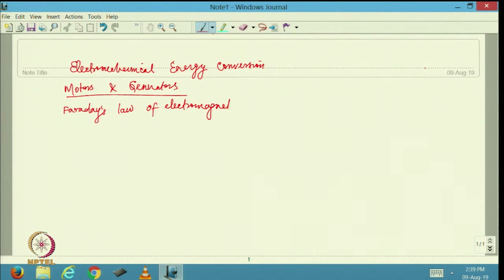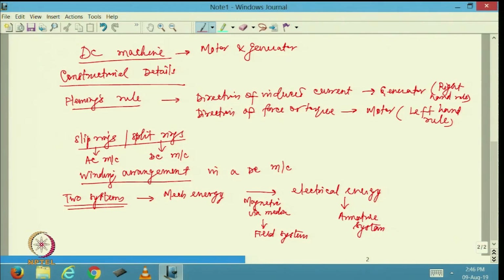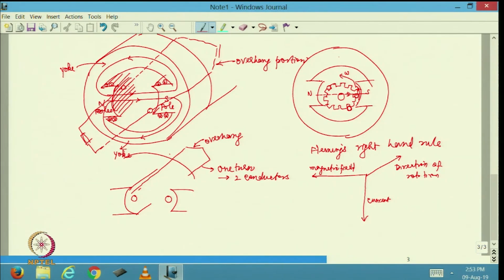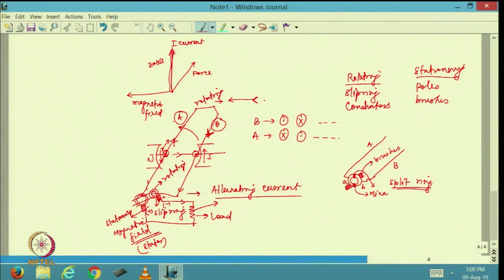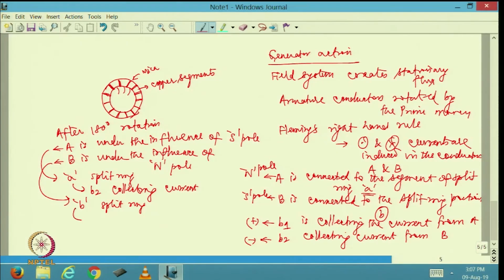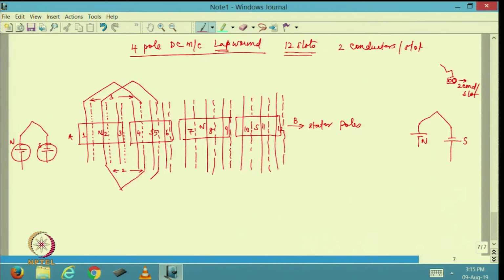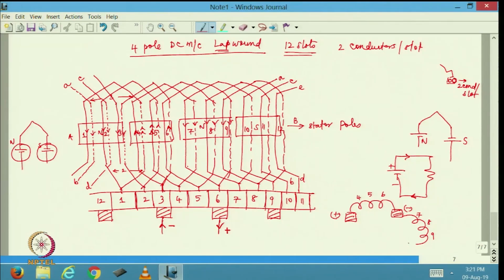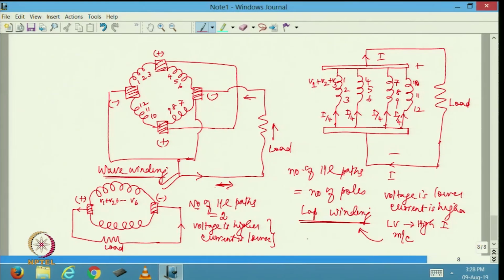DC Machines-Introduction, Constructional Features